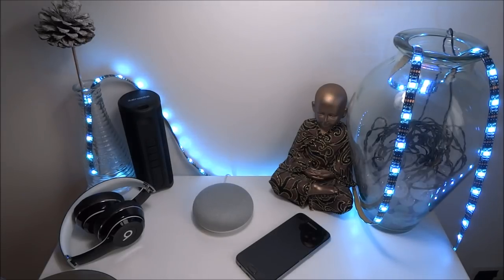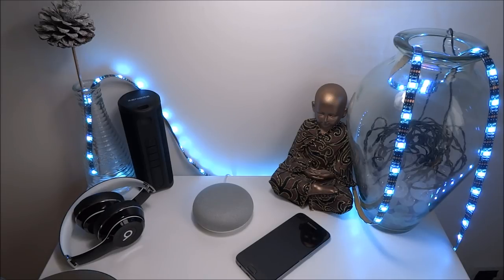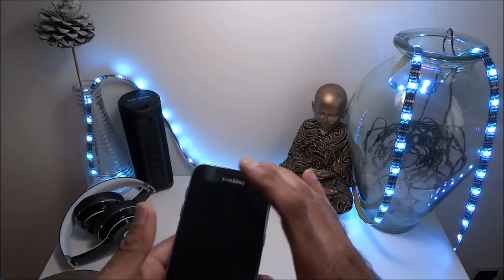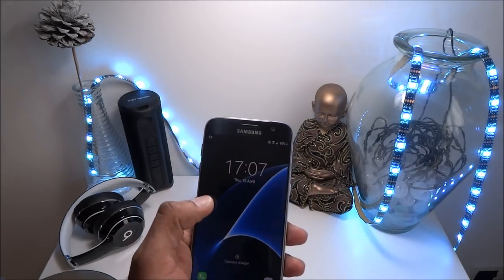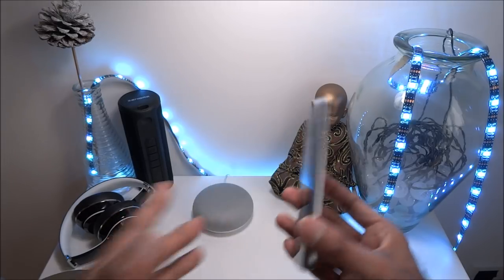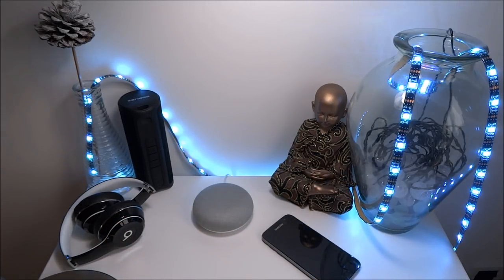Top 20 Secret Features of a Google Home! *Mute your Google*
These are some secret hidden features I've come a across on the Google Home Mini, check them out.

"OK Google, Find my phone
"OK Google, Broadcast lunch is ready
"OK BooBoo
"OK Noodle
"OK GooGoo
"OK Google, Is your data checked by the MI5"
"OK Google, Convert 100 Euro to Dollars
"OK Google, help me relax
"OK Google, Play Fireplace Sounds
"OK Google, Play Nature Sounds
"OK Google, What am I thinking right now?"
"OK Google, I am your father"
"OK Google, Did you fart"
"OK Google, Are you sky net
"OK Google, Set phasers to kill.
"OK Google, Phone Geek Street
"OK Google, Add eggs to theshopping list"
"OK Google, List my shopping list"
"OK Google, Radio Play 'Talk Radio'"
"OK Google, Tell me something interesting
"OK Google, Beat box"
"OK Google, Play a cow sound"
"OK Google, Tell me about Beer guide"
"OK Google, Talk to Eliza"
"OK Google, Where is flight BA439"

Top 20 Secret Hidden Features of Google Home Mini !